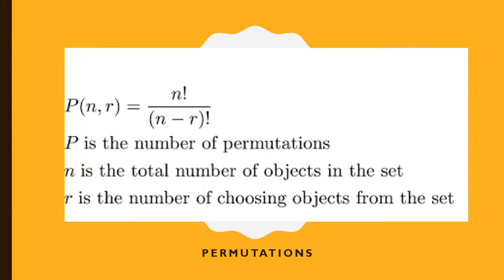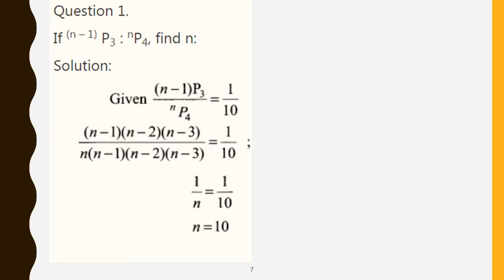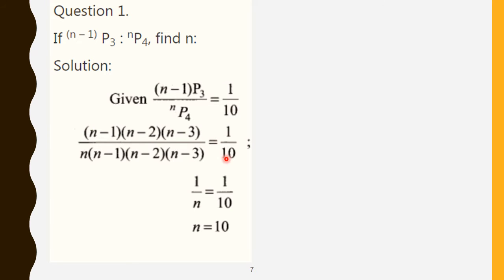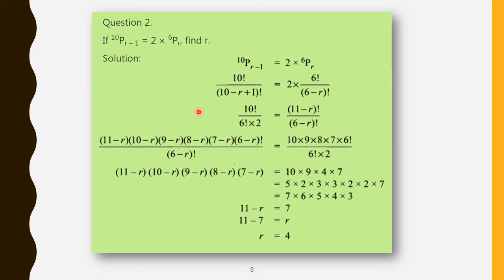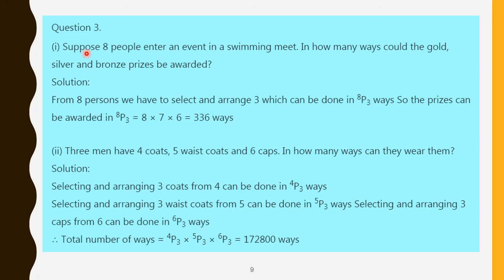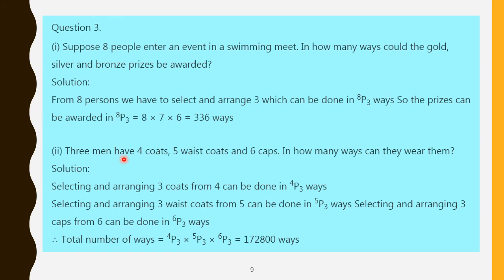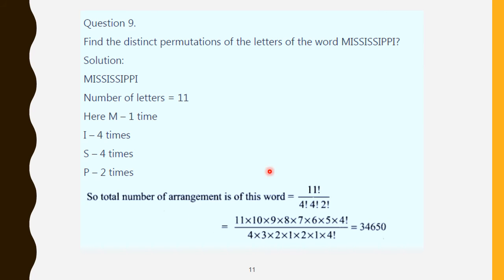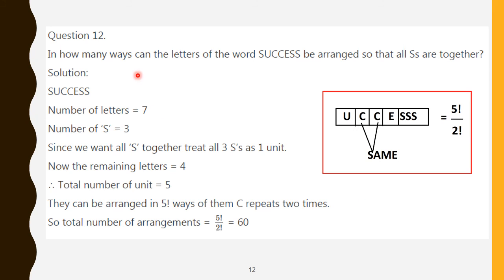exercise 4.2-1,2,3,4,9,12. class 11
Samacheer Maths Class 11